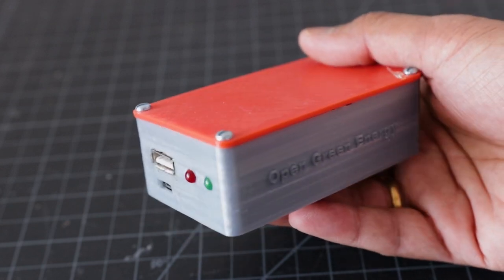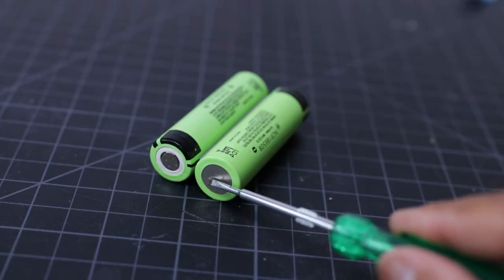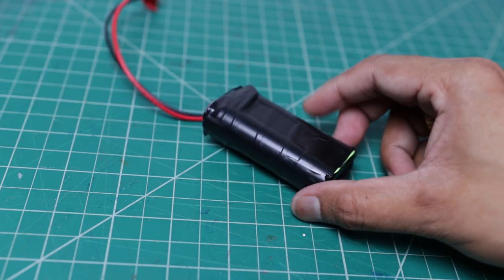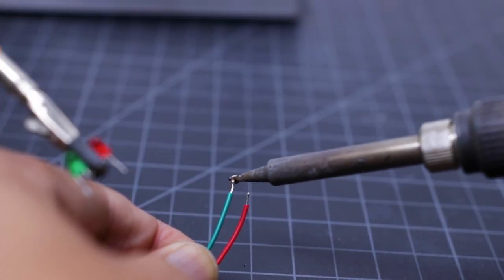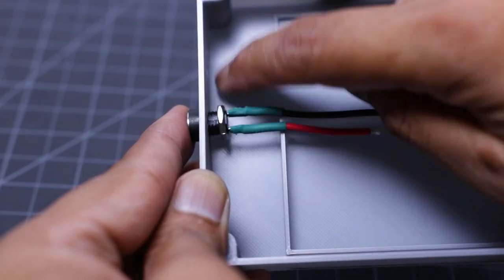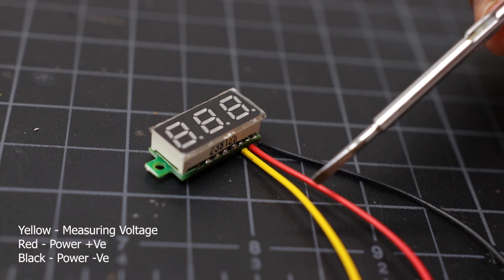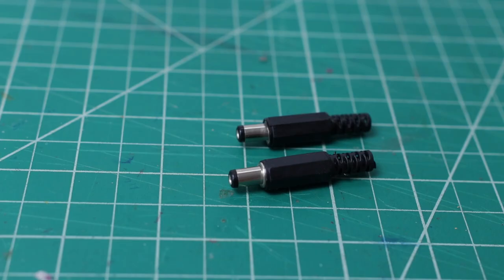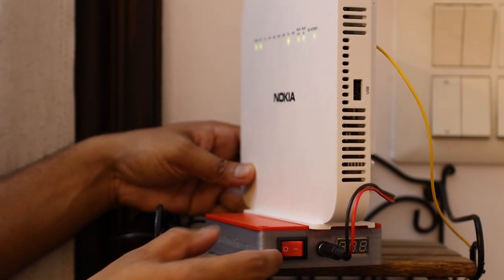DIY Mini UPS for WiFi Router V2.0 | 12V Mini UPS | Work From Home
This video shows how to make a DIY Mini UPS for WiFi Router / Modem by using a TP5100 charging module and LM2587 Boost Converter.

You can also use the XL6019 boost converter instead of LM2587.

Parts Used:

Components Required :

1. TP5100 Charger

2. Boost Converter

3. LEDs

4. DC Jack- Female

5. DC Jack-Male

6. Rocker Switch

8. 2S BMS

9. Double-sided tape

10. Electrical Tape

11. Volt Meter

12. 20 AWG Wires

13. Heat Shrink Tube

14. XL6019 Boost Converter

15. 1N5822 Diode

Tools Used :

1.Soldering Iron

2. Hot Glue Gun

3. Wire Cutter

4. Wire Stripper

5. 3D Printer

6. Hot Air Gun

7. Nitecore Charger